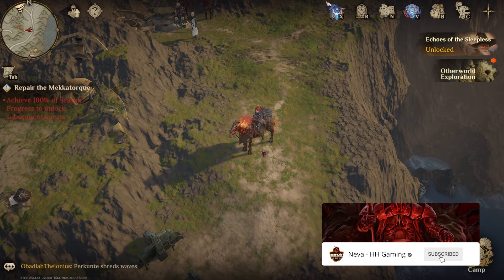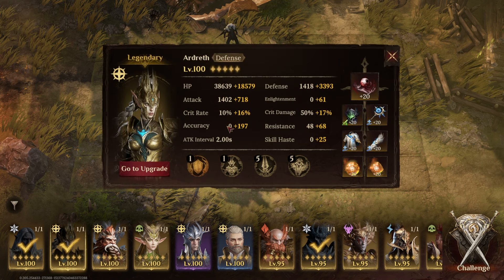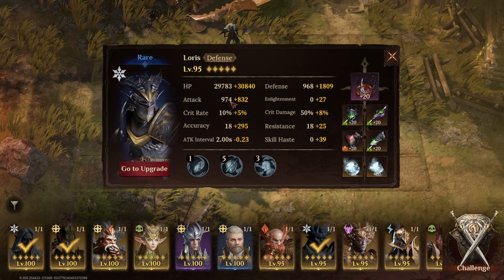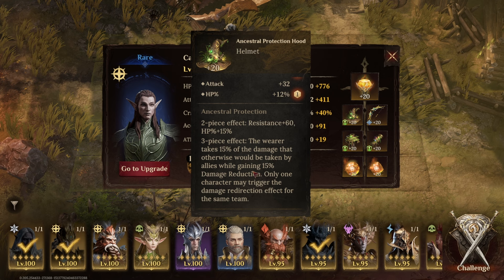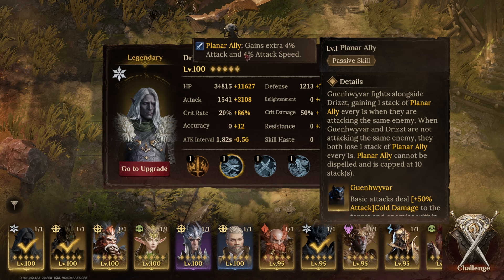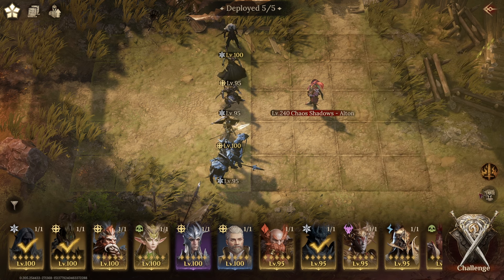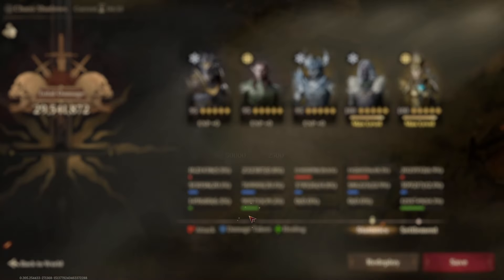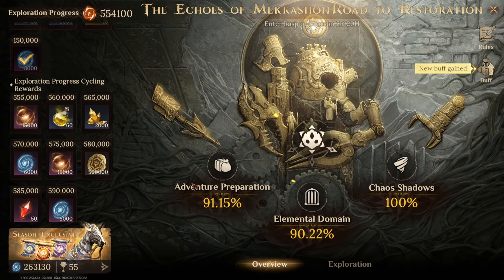DRIZZT DO'URDEN IS BACK! Alton Showcase - Dragonheir: Silent Gods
00:00 Start
00:37 Team
05:07 Run
05:58 DMG breakdown
06:43 Outro